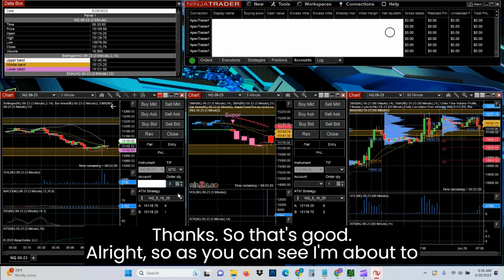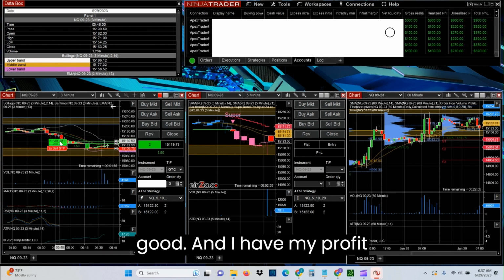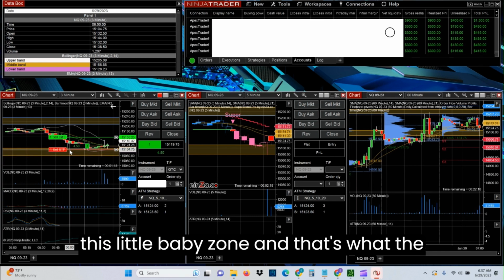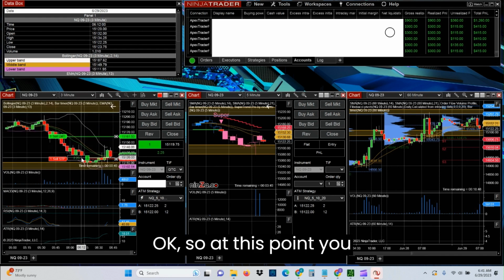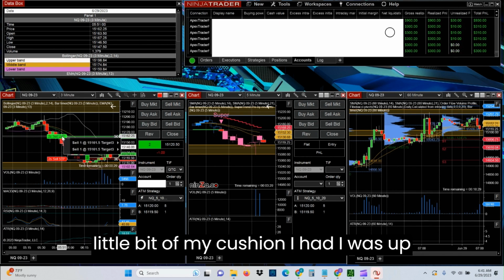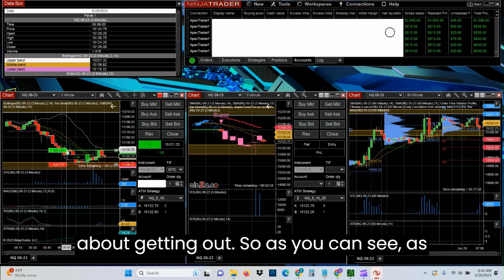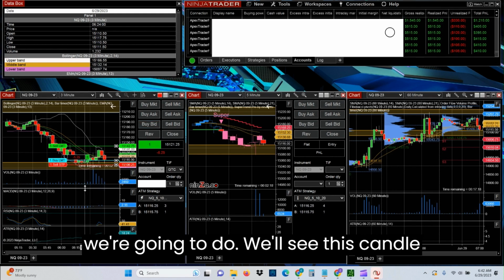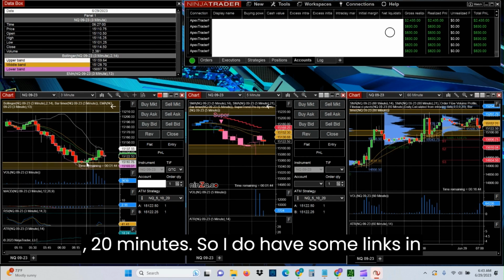NQ Futures Trading Recap of the Day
In this video, I'll teach you how I made $6,400 trading NQ in under 30 minutes trading NQ futures. Trading NQ futures is a great way to make money quickly and easily, and I'll show you how I did it.

If you're interested in trading futures like NQ, then this is the video for you! I'll show you my entry and exit strategy while trading NQ futures contracts, and how to make money in a short amount of time. If you're ready to start making money trading futures, then this video is for you!